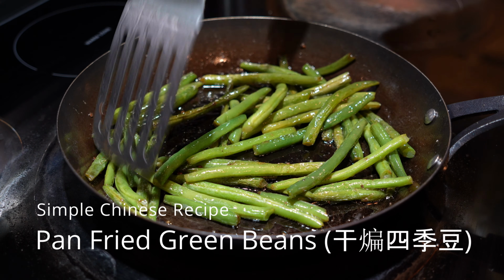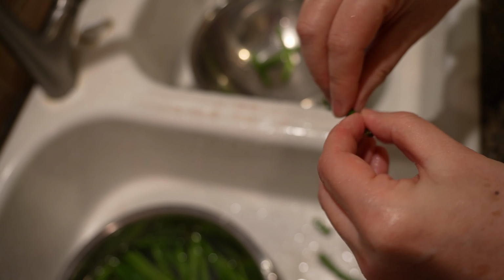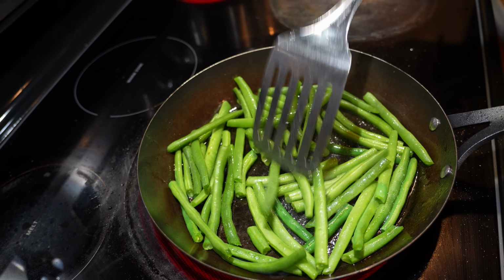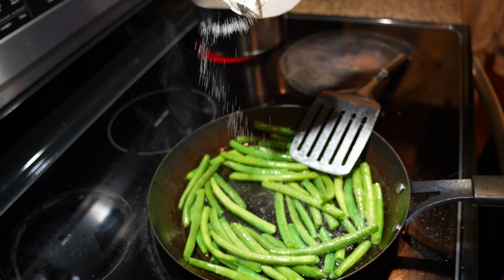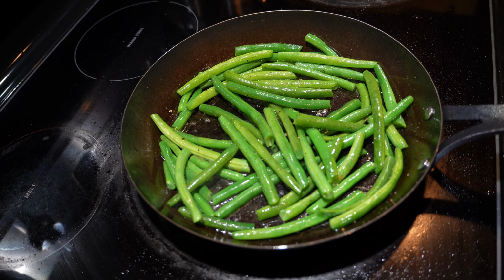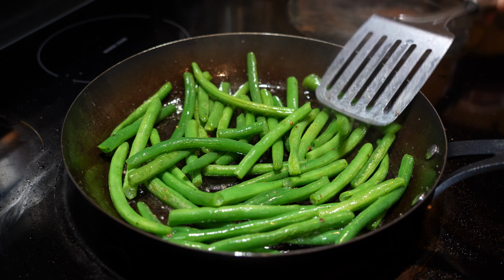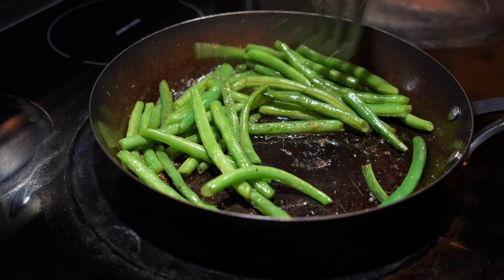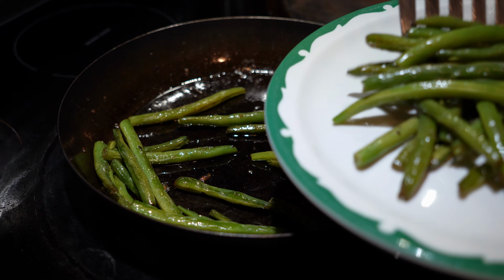How to Pan Fry Green Beans (干煸四季豆)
I will you a super simple recipe to pan fry green beans!

Ingredients:
Fresh green beans
Vegetable oil
salt
black pepper
garlic powder or mince

This recipe does not involve  boiling or blanching, so you keep maximum of its nutrients and it tastes yummy!

Ingredients are just fresh green beans, vegetable oil, salt, black pepper and garlic powder.

First you need to wash it clean under cool running water to remove any pesticide residue, then trim both ends.

Now heat the pan hot with medium heat. add vegetable oil (you can use any type of oil as long as you don't heat it to its smoking point).
Add the green beans, gently stir for a couple of minute or until the color turns bright green and it is sizzling.
Now sprinkle salt, black pepper and ground garlic powder and mix them well, and stir for a couple of minutes.

Now lower down heat to between medium and low, cover it up and let it cook for about 15 more minutes.

Check periodically and stir gently so to make sure the green beans don't get burned. I usually check two or three times in between.

I want to emphasize this - Depending on your stove, you might need to adjust the heat to make sure it doesn't get burned.

Optionally if you prefer it taste crunchy, you can turn up the heat to medium and let it sizzle for a couple of more minutes.

That is it! Dish out and enjoy the green beans!

I encourage you to try this simple recipe and tell us how you like it!